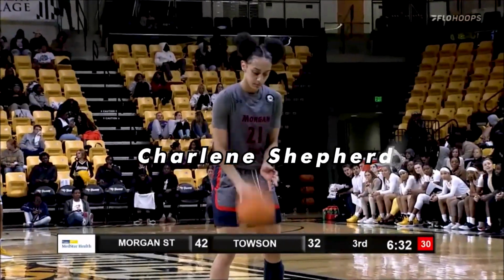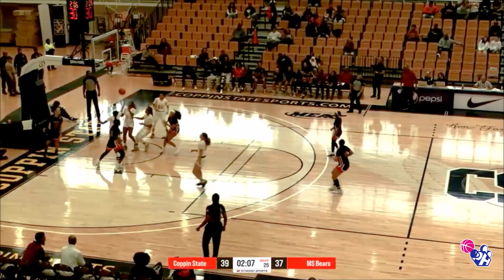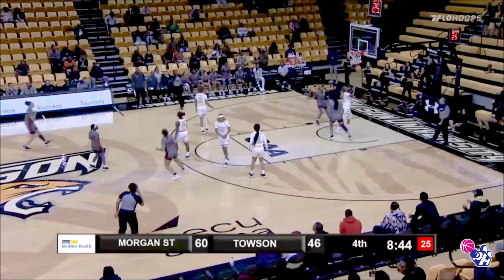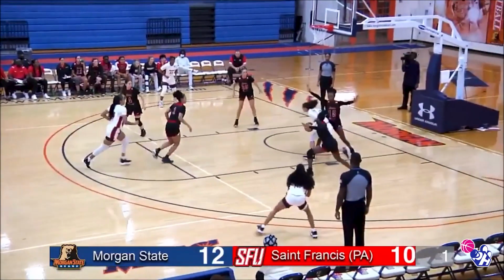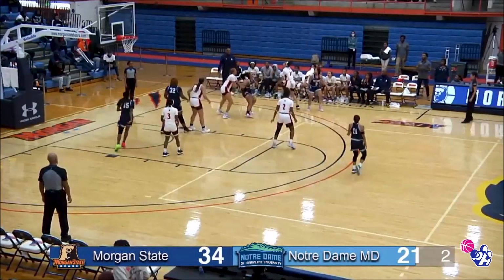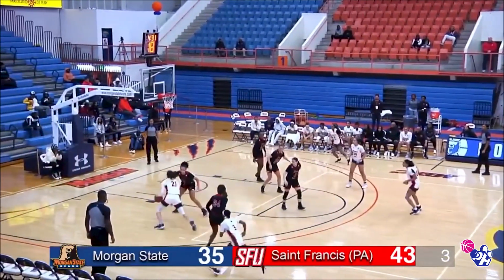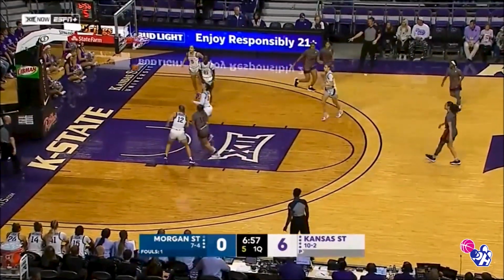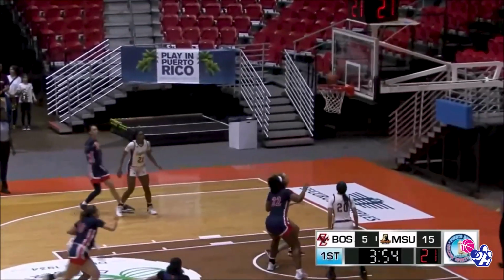Charlene Shepherd Senior Highlights 2022/23 || NCAA D1 || Morgan State University